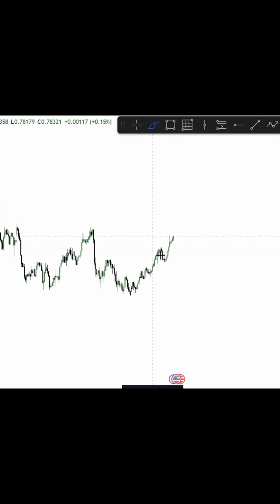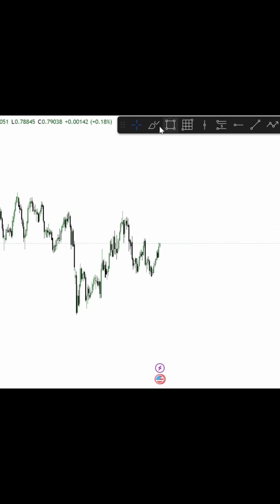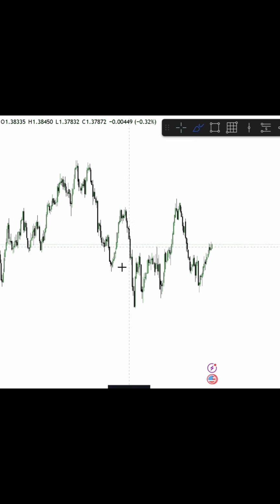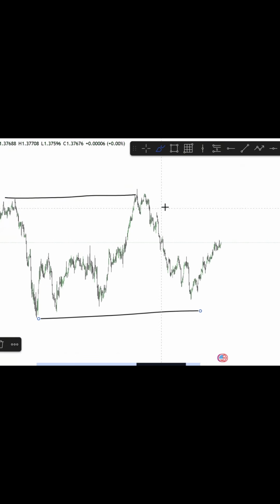USDCHF, USDJPY & USDCAD 20th May Daily Updates